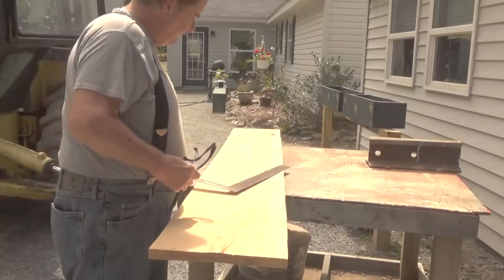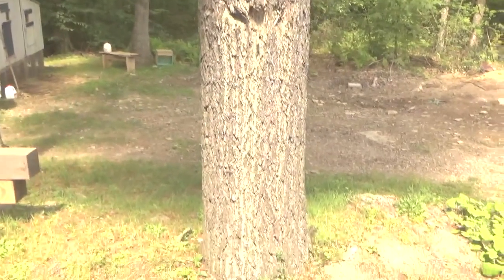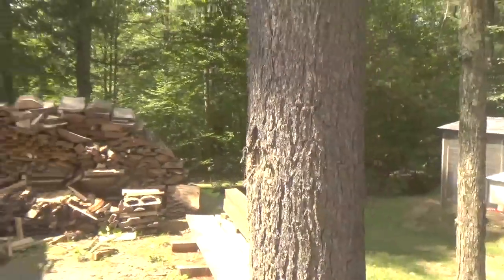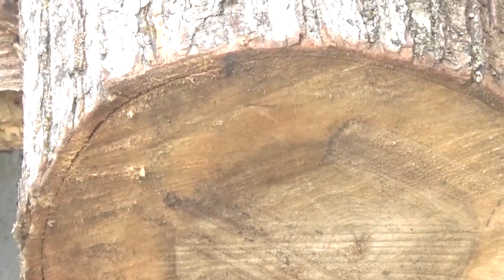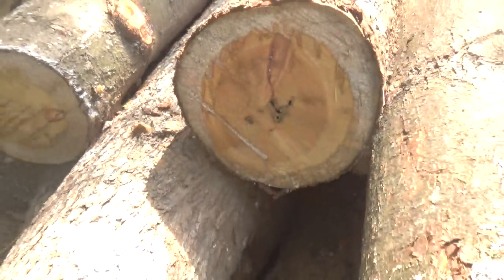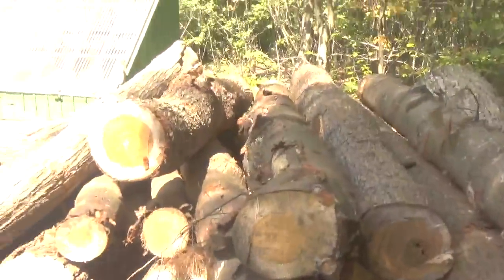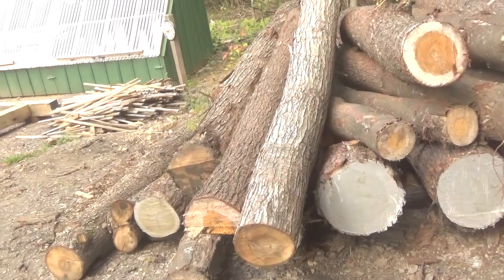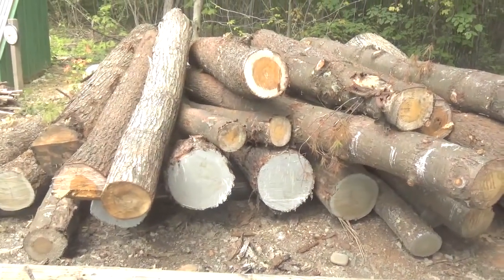Anything goes Saturday: I never know what will happen on a Saturday.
From 15 minute mark on it is just relaxing, if you want to tune out.
It was 60 degrees last night when I made this video. Today Sunday, it is 78 at the same time of night, so it is warming up quickly.